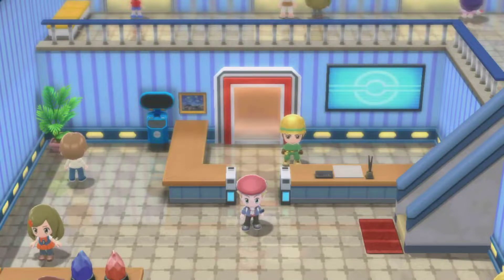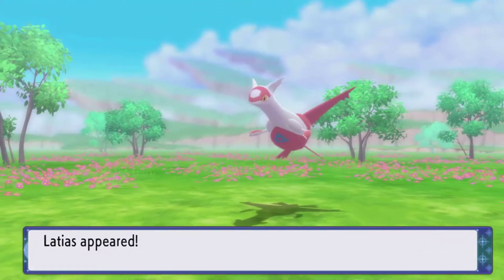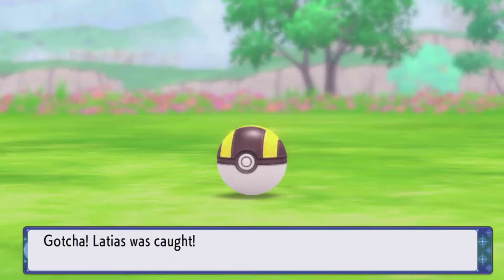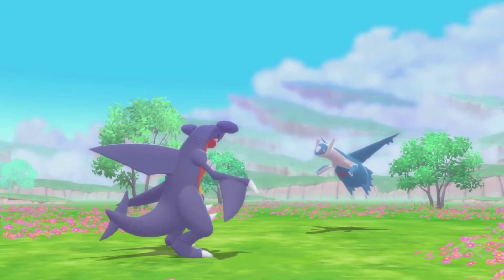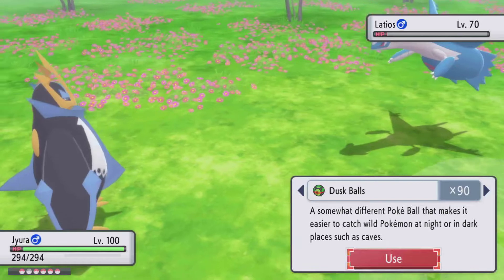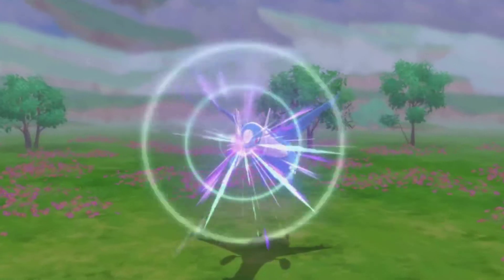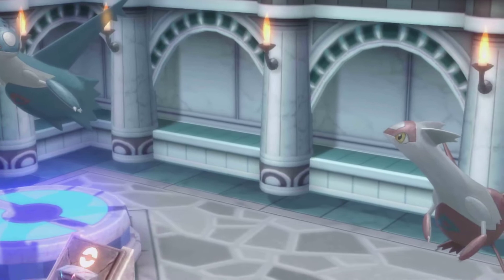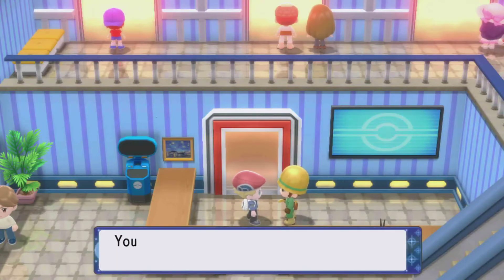How to Catch Latias and Latios in Pokémon Brilliant Diamond/Shining Pearl!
Today we catch Latias and Latios in Ramanas Park!